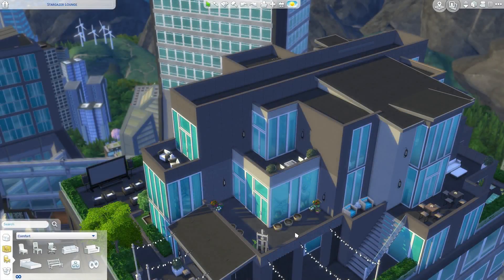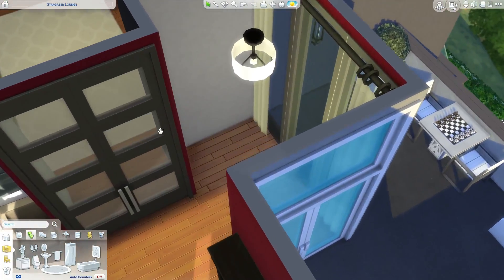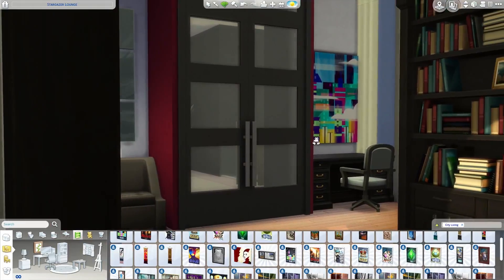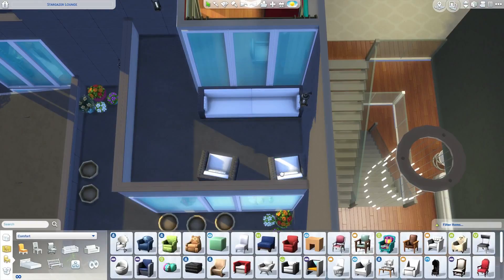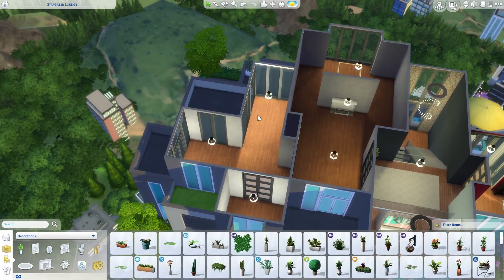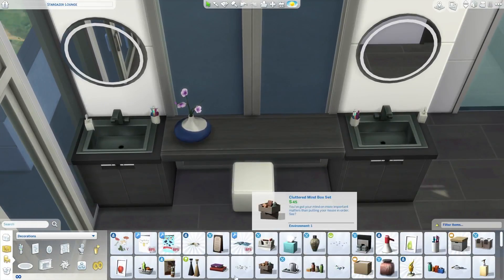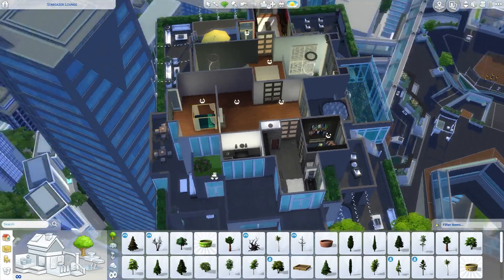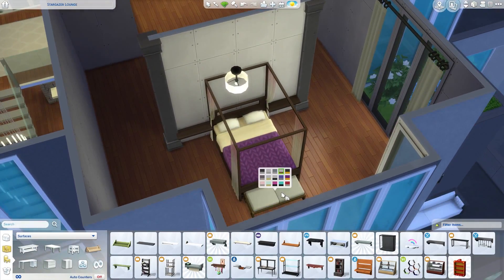The Sims 4: Let's Build a Penthouse (Part 14) Master Bathroom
Welcome to part 14 of Let's Build a Penthouse! Today we furnish the master bathroom and more of the outdoor areas! Sorry about the length of this part. I really want to finish this series in the next part and there was still a lot to do.